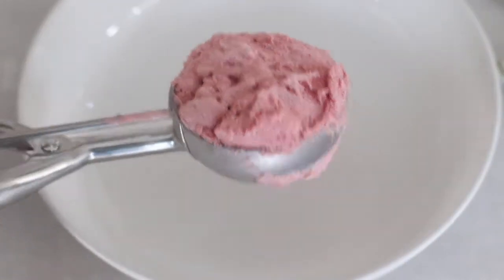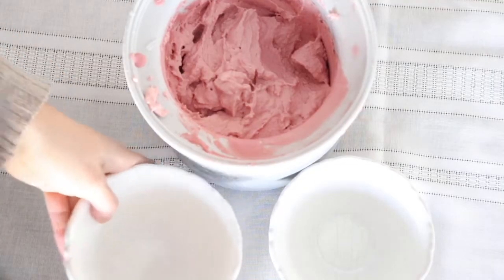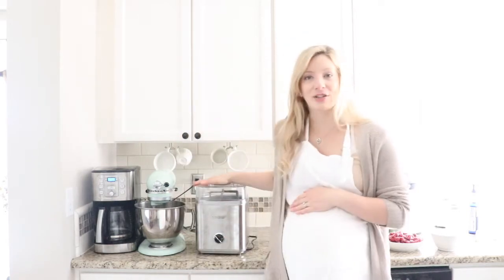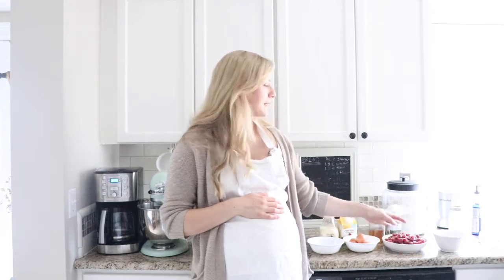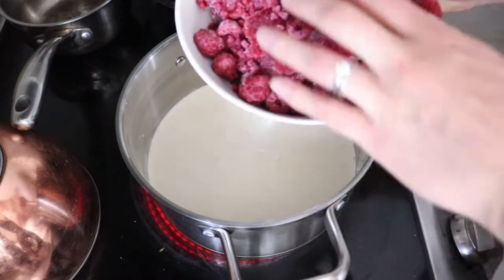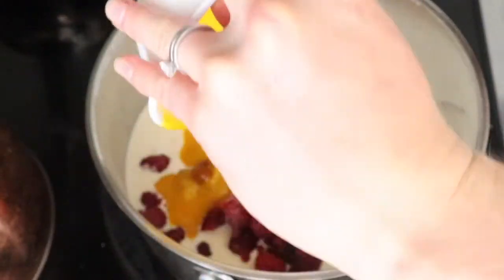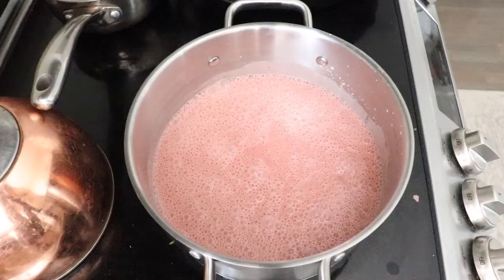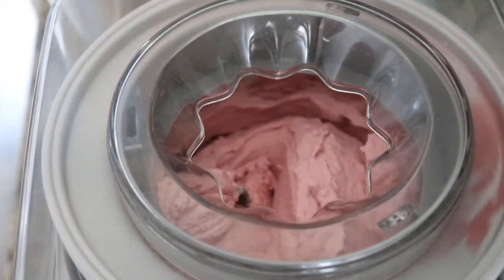All Natural Homemade Raspberry Ice Cream | LOW SUGAR ICE CREAM RECIPE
This all natural homemade raspberry ice cream is summer in a cup! It is a great low-sugar alternative to traditional ice cream which uses processed sugar. You can also double the recipe, freeze it, and enjoy all summer long.

Ice Cream Maker
Immersion Blender (you could also use a traditional blender if you don't have one of these)
Ice Cream Scooper

Thank you so much for stopping by the Homestead!

What do you want to learn more about?

Did you know? I also have an at-home workout series!